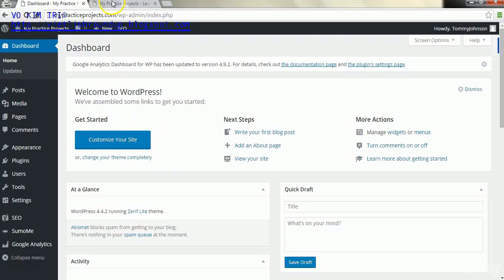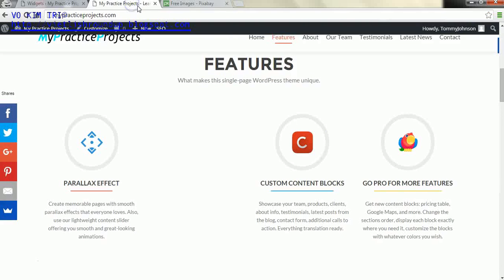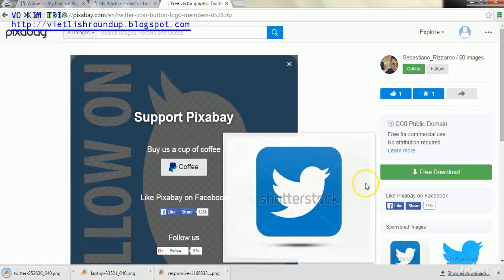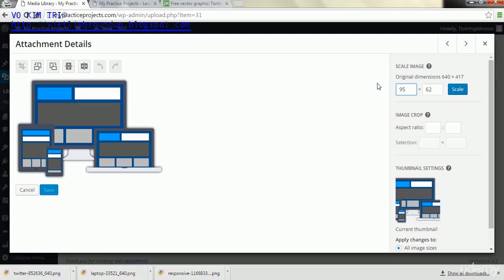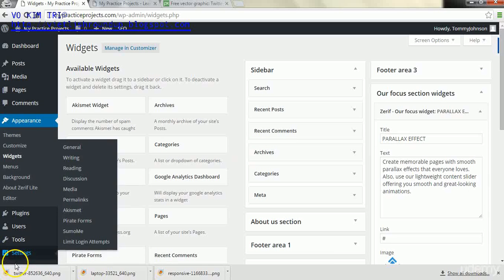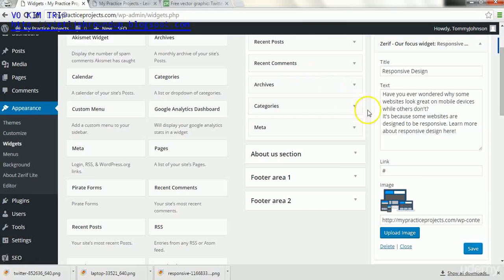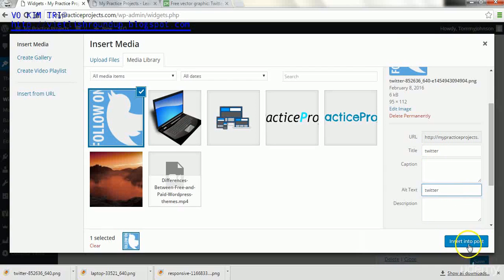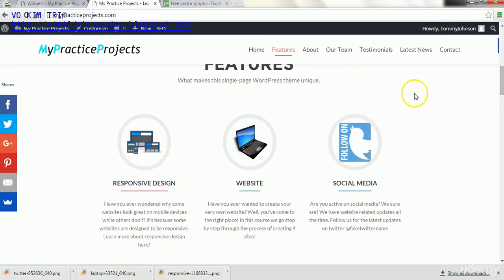27. Wordpress Widgets